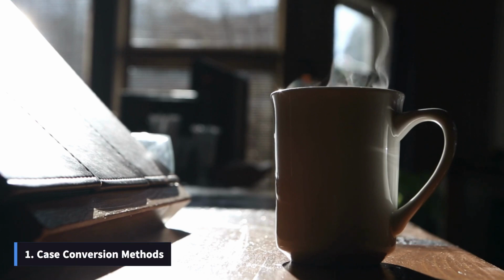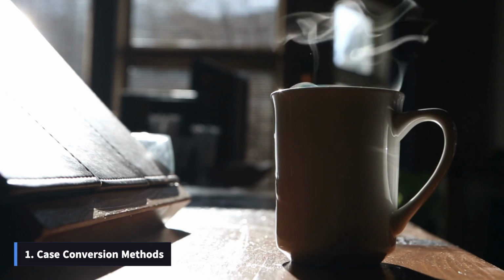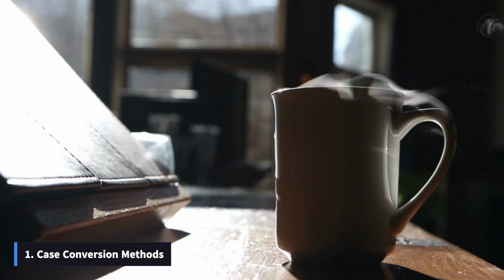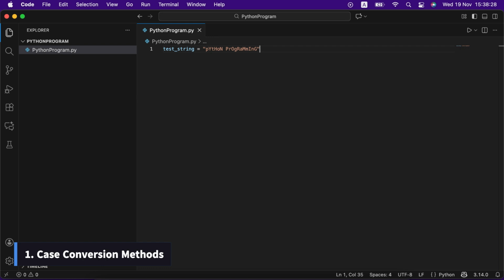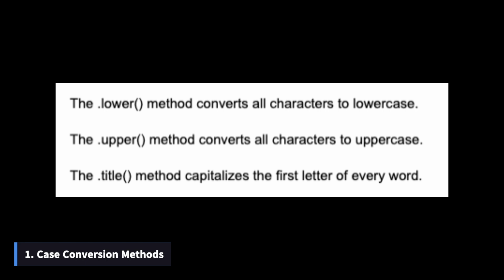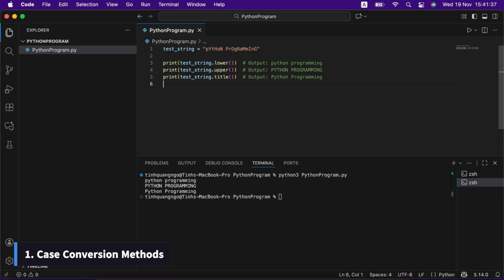[Python for Beginners]: 04.06. Sequence Types: Few more string methods